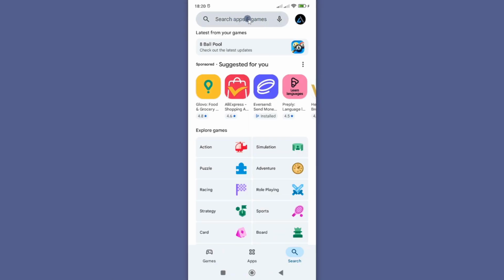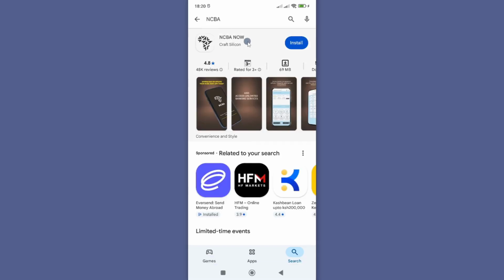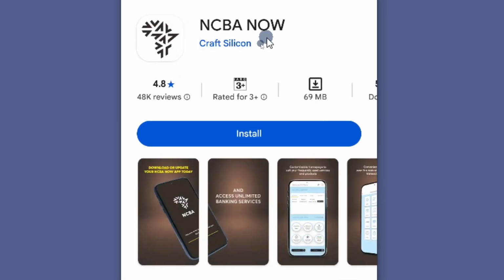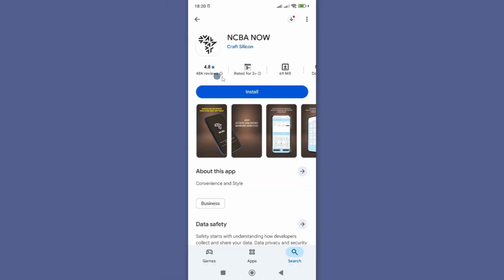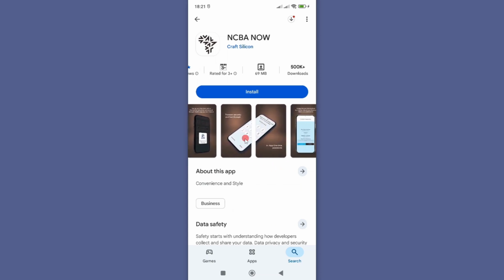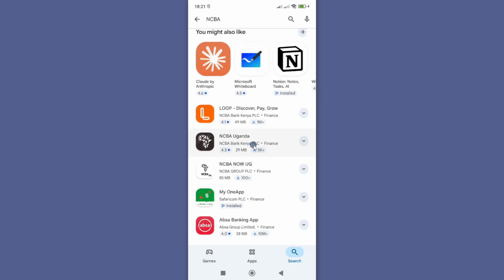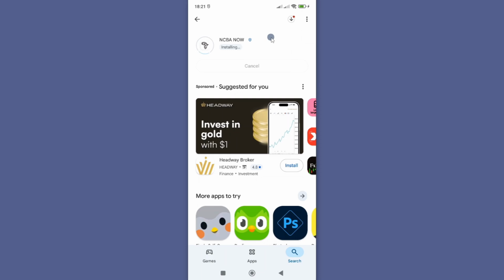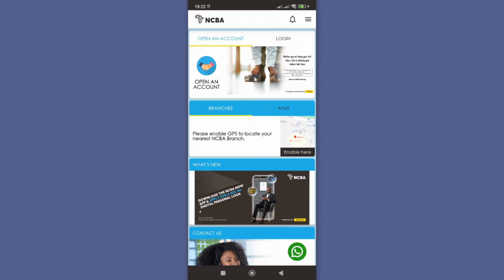How To Install The Right NCPA Mobile Bank App On Smartphone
In this video, you’ll learn how to install the right NCBA Mobile Banking app on your smartphone safely and correctly. With many similar apps available online, this step-by-step guide will help you identify the official app and avoid fake or incorrect downloads.

📌 What you’ll learn:

How to identify the official NCBA Mobile Banking app
Where to safely download it on Android and iPhone
How to verify the correct developer and app details
Tips to avoid fake or duplicate banking apps

Follow this simple tutorial to install the correct NCBA Mobile Banking app and start managing your banking services securely on your smartphone.